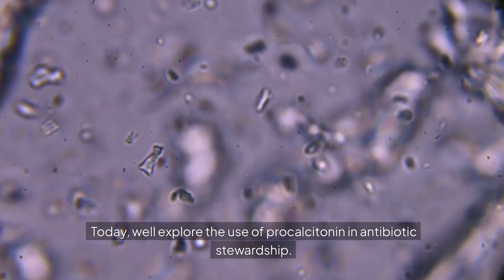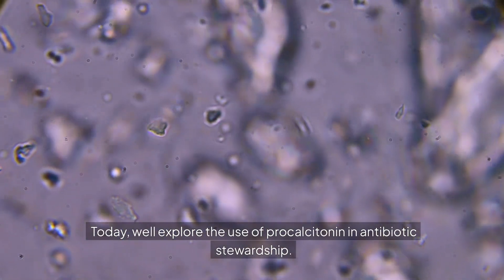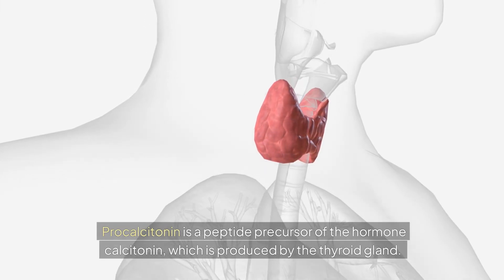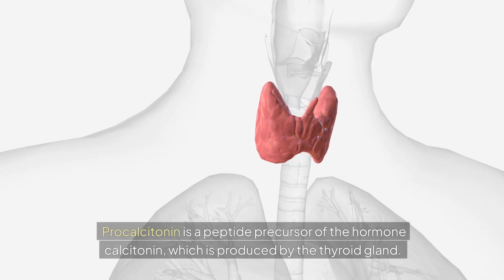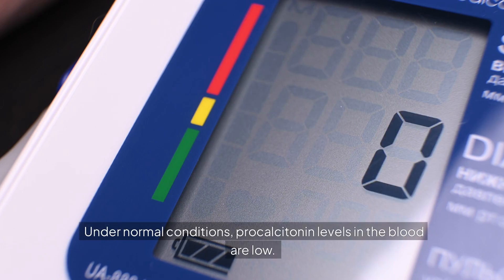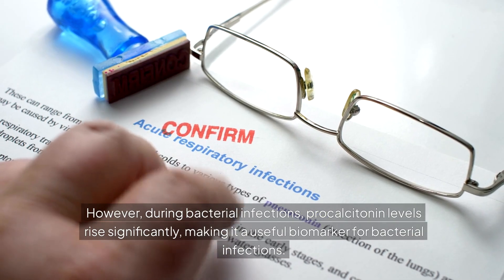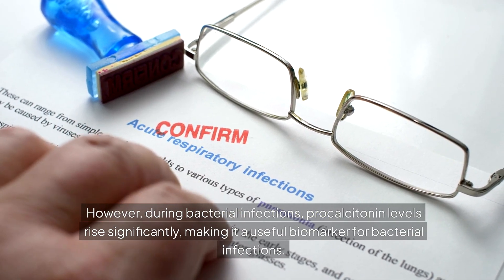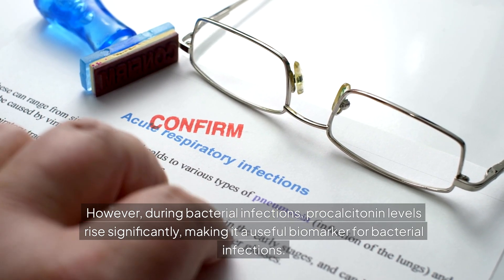Medical Specialists Associates - Procalcitonin in Antibiotic Stewardship by Christopher Voss, MD, MS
Medical Specialists Associates - Procalcitonin in Antibiotic Stewardship: A Comprehensive Guide by Christopher Voss, MD, MS board-certified in anesthesiology, critical care, and neurocritical care medicine.

References:

1. Schuetz P, ChristCrain M, Thomann R, et al. Effect of procalcitonin-based guidelines vs standard guidelines on antibiotic use in lower respiratory tract infections: The ProHOSP randomized controlled trial. JAMA. 2009;302(10):10591066.
2. Bouadma L, Luyt CE, Tubach F, et al. Use of procalcitonin to reduce patients' exposure to antibiotics in intensive care units (PRORATA trial): A multicentre randomized controlled trial. Lancet. 2010;375(9713):463474.
3. de Jong E, van Oers JA, Beishuizen A, et al. Efficacy and safety of procalcitonin guidance in reducing the duration of antibiotic treatment in critically ill patients: a randomised, controlled, openlabel trial. Lancet Infect Dis. 2016;16(7):819827.
4. Hoeboer SH, van der Geest PJ, Nieboer D, Groeneveld AB. The diagnostic accuracy of procalcitonin for bacteraemia: A systematic review and metaanalysis. Clin Microbiol Infect. 2015;21(5):474481.
5. Simon L, Gauvin F, Amre DK, SaintLouis P, Lacroix J. Serum procalcitonin and Creactive protein levels as markers of bacterial infection: A systematic review and metaanalysis. Clin Infect Dis. 2004;39(2):206217.
6. Hattori T, Nishiyama H, Kato H, Ikeda T, Morita H. Clinical value of procalcitonin in patients with suspected bloodstream infection: can procalcitonin reduce the rate of blood culture contamination? Am J Clin Pathol. 2014;141(1):4351.